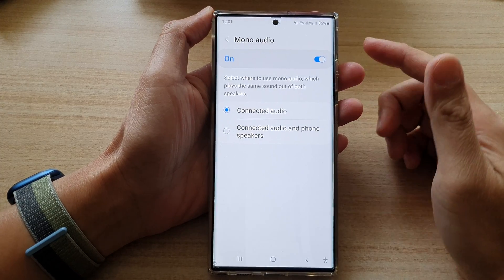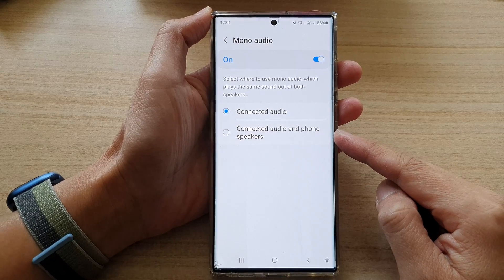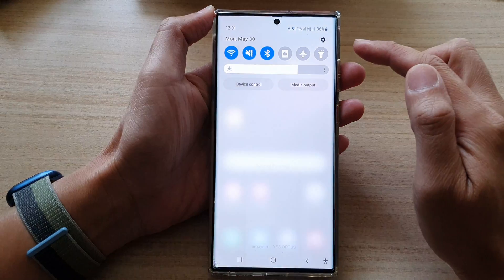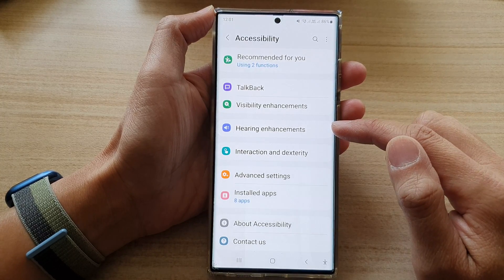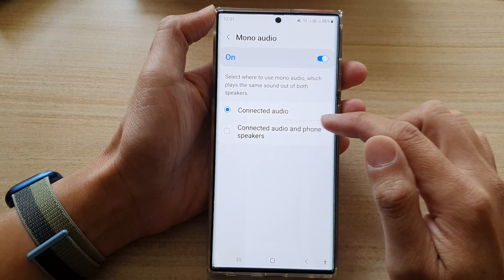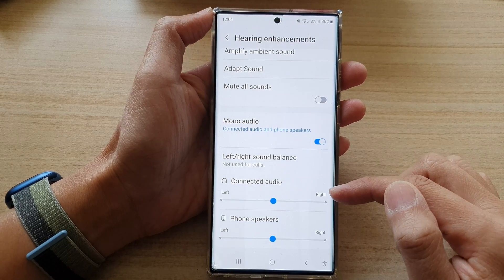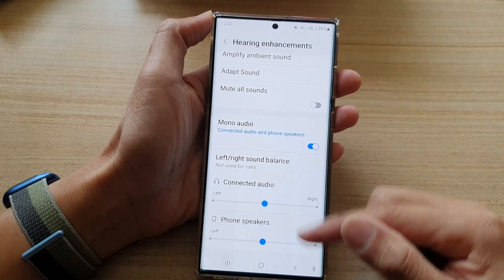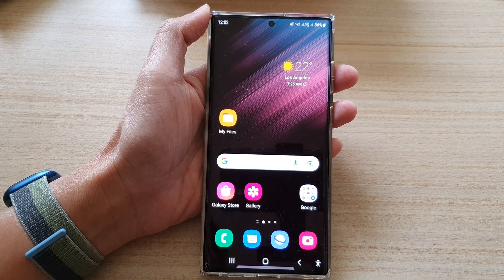Galaxy S22/S22+/Ultra: How to Set Mono Audio To Connected Audio & Phone Speakers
Learn how you can set mono audio to connected audio and phone speakers on the Samsung Galaxy S22 / S22+ / S22 Ultra.